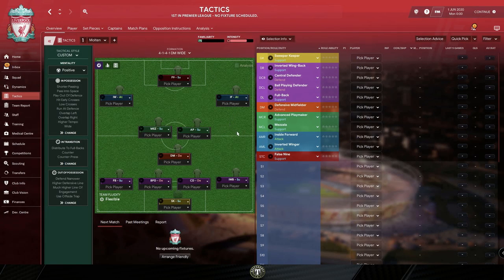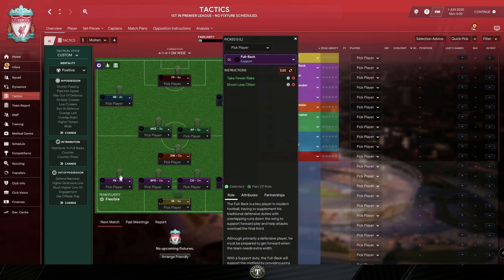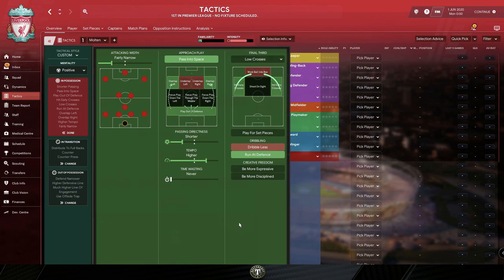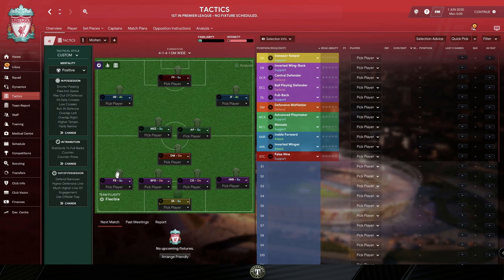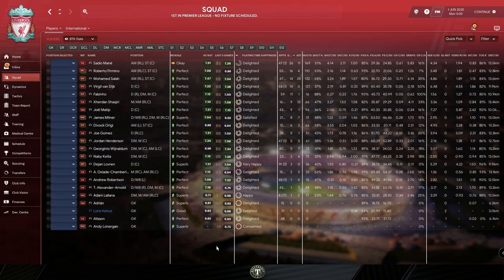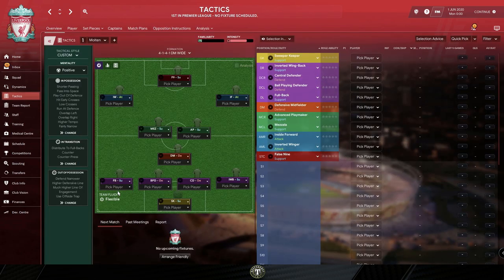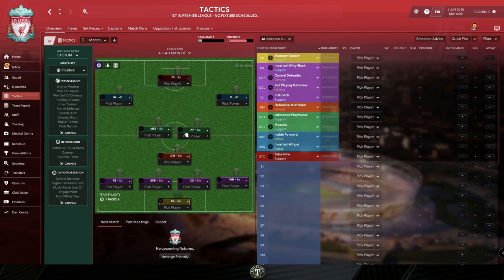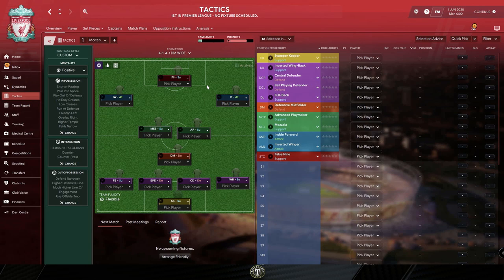Molten 4141 Tactic - Everyones A Goal Scorer! Football Manager 2020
FM20
This tactic is the first cousin of the phenom that was Liquid for FM19. Liquid is still around for FM20, but Molten gives it a good run for its money and along with my 343 Diamond is currently ranking as my best tactic for FM20.

I wanted to create the perfect holiday mode tactic where I could win the league without playing and where every player including the keeper could go back knowing they scored a goal. On holiday mode Liverpool did the Cup Treble, Champions League and the title, AC Milan won the title and Newcastle finished in mid table.

FM 20 Uploads Folder: Contains skin, views, schedules etc. Latest tactics will be uploaded when videos are done for them.

Steam Workshop for FM 20 Views
Coming Soon

**FM20 Tactics Handbook Download*** -- COMING SOON!